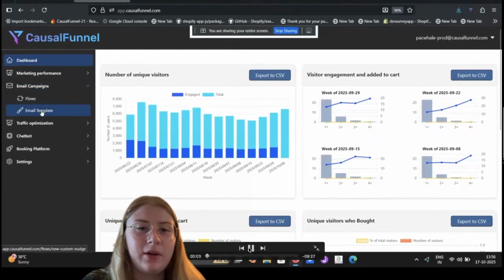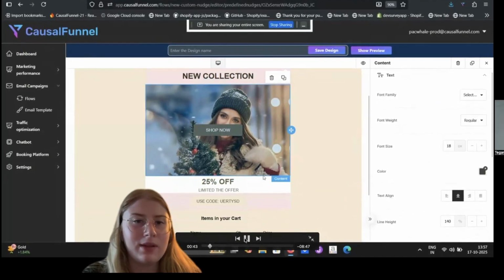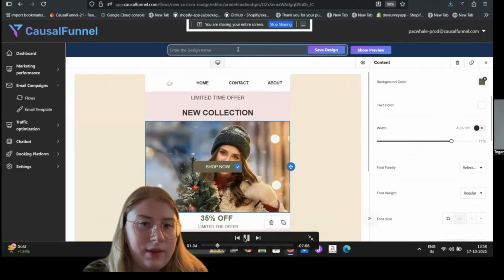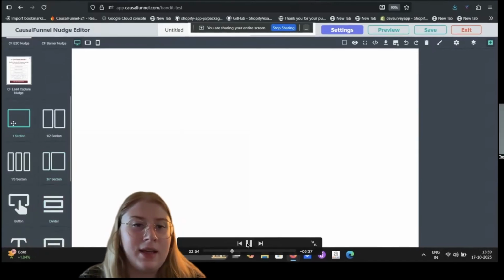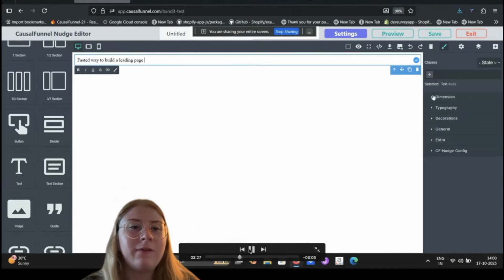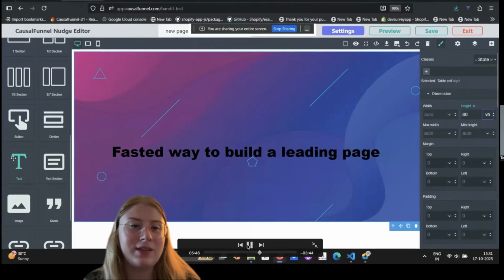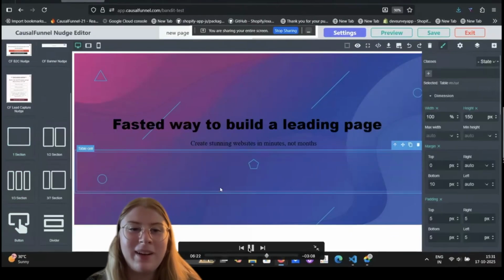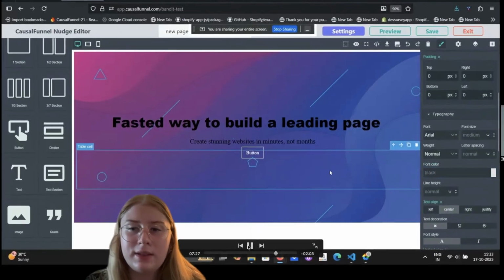CausalFunnel Landing Page Builder Tool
Welcome to your walk through guide of the CausalFunnel Landing Page Builder Tool! This is your one stop shop for everything you need to know to begin building with your tool today.